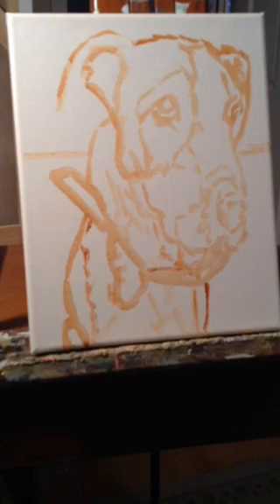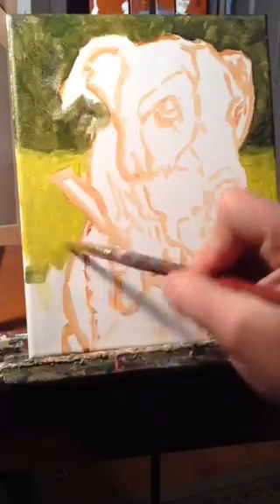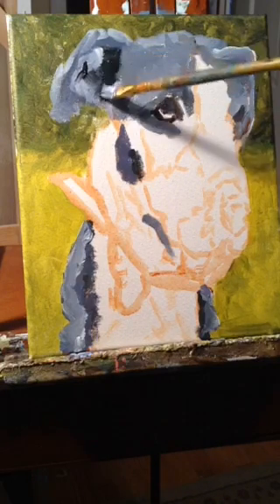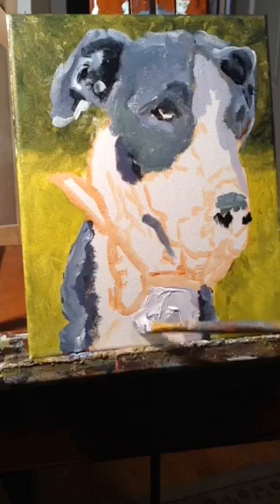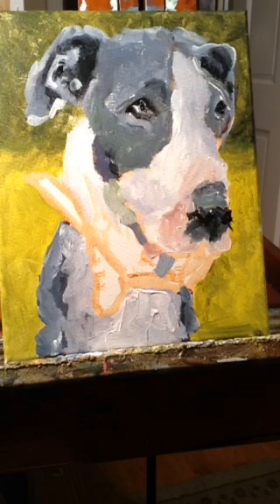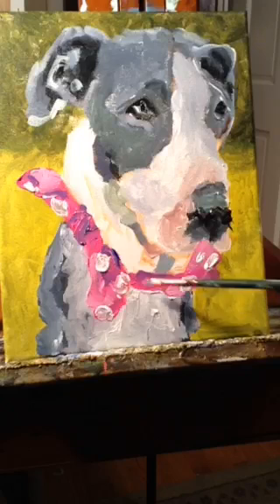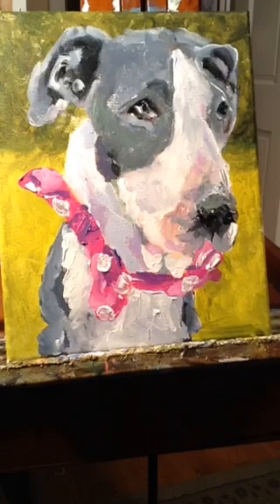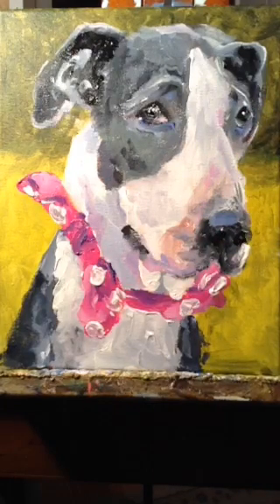Susan Elizabeth Jones, artist and lifestyle philosopher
Painting a portrait of my little foster pup Junebug and originally aired live on Periscope, so there is feedback from viewers via Periscope messages.